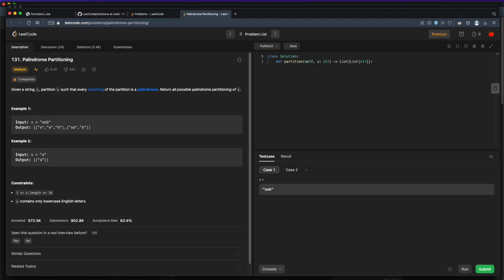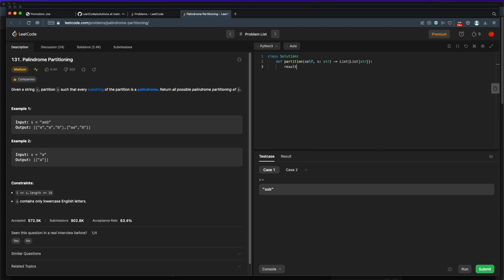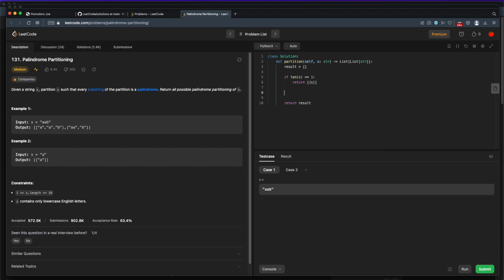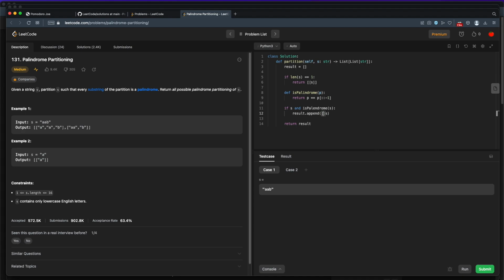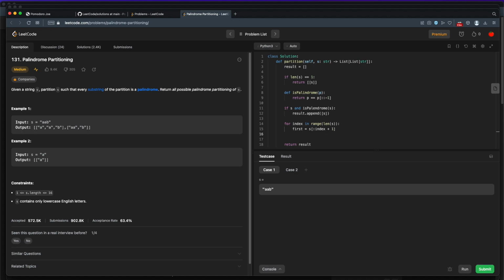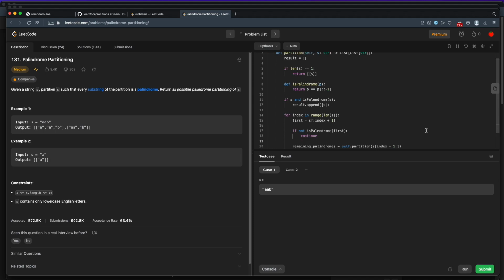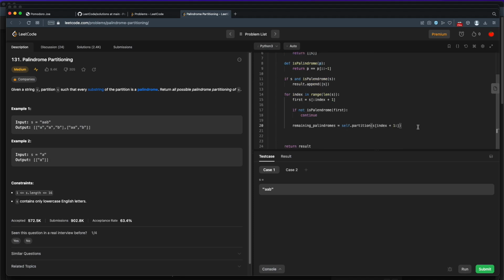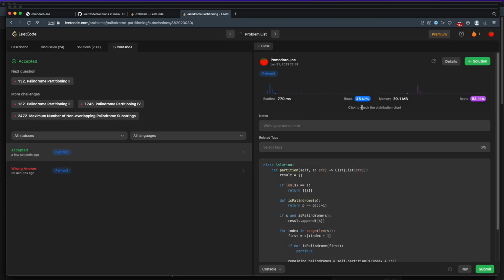Pomodoro Joe - LeetCode 131 - med -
LeetCode - 131. Palindrome Partitioning